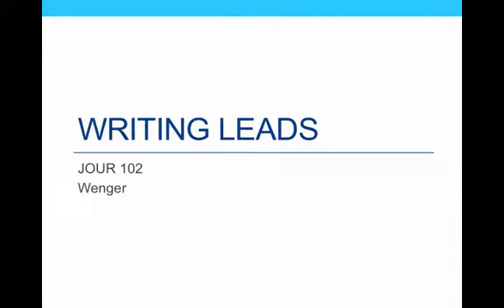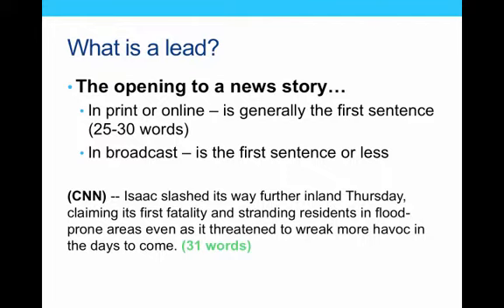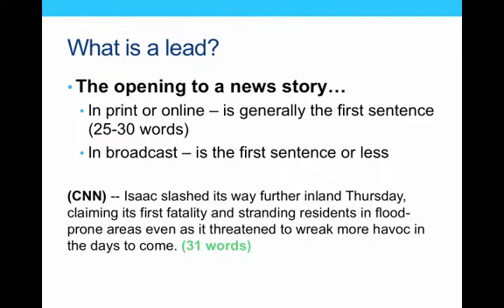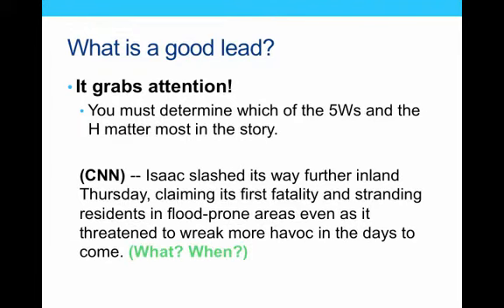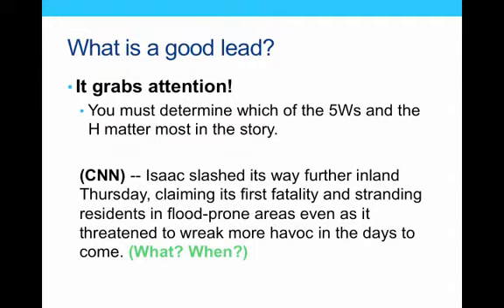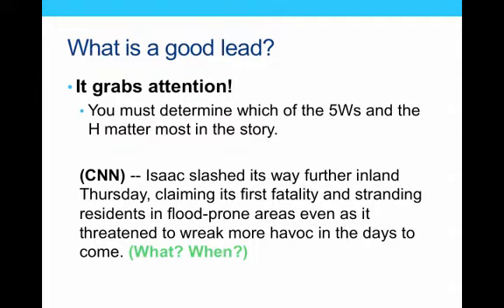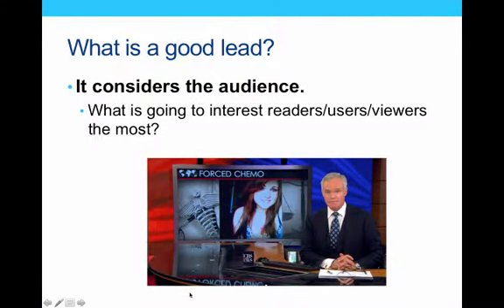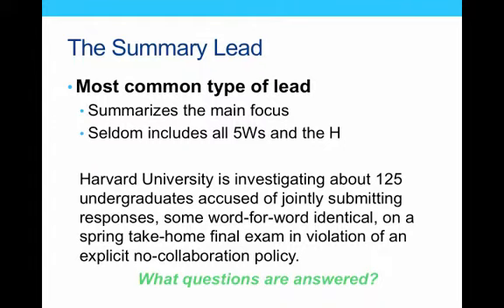J102WritingLeads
Lecture on how to write a better lead by finding a story focus.

Table of Contents:

00:19 - What is a lead?
01:37 - What is a good lead?
03:28 - What is a good lead?
06:05 - The Summary Lead
09:31 - What’s the story?
10:23 - What’s the story?
13:34 - What’s the story?
15:54 - What’s the story?
16:55 - What’s the story?